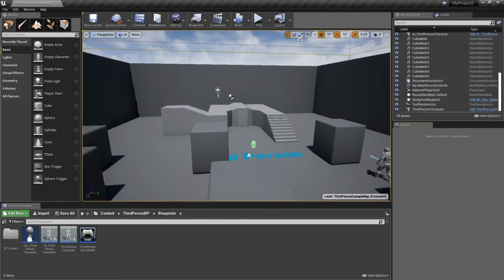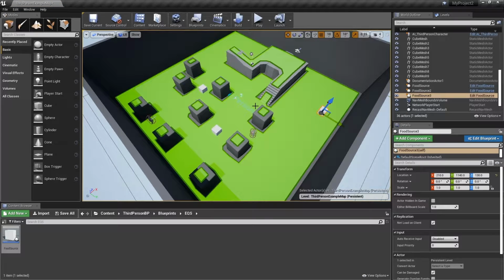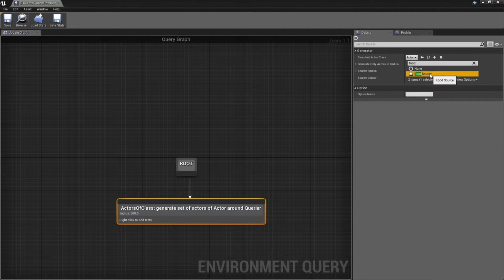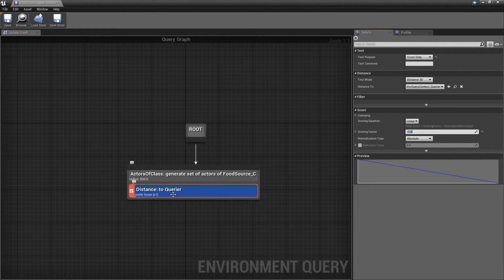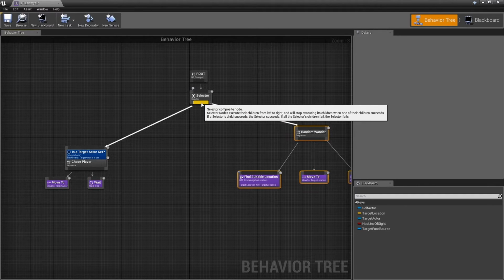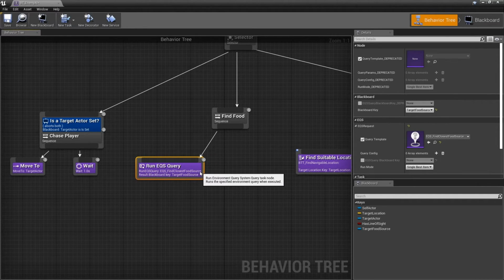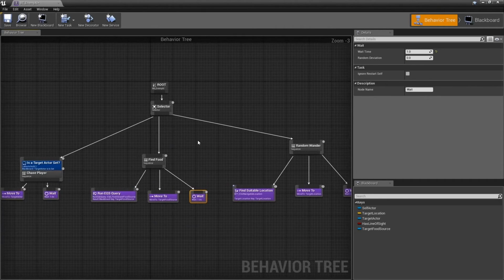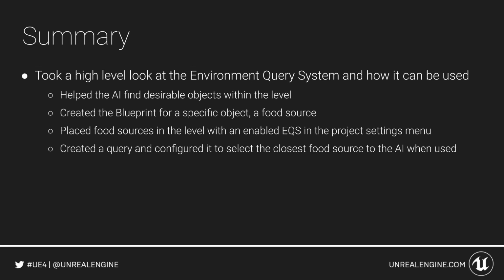Creating the First EQS Query